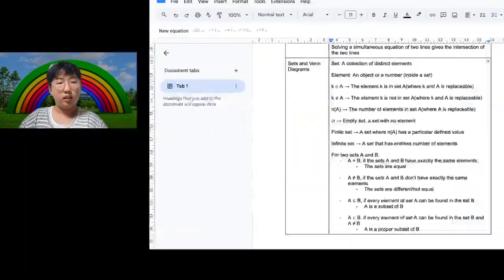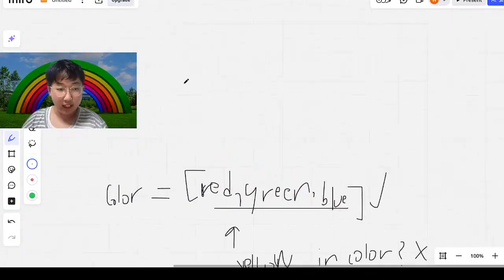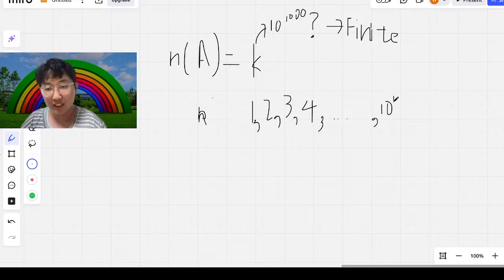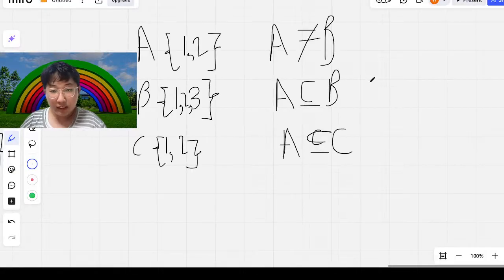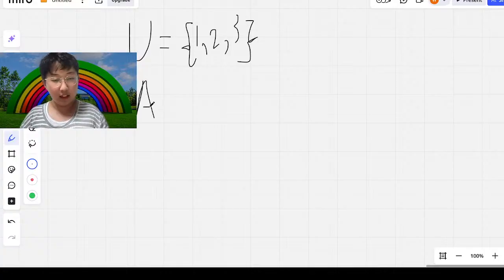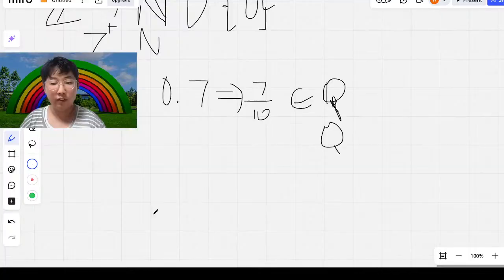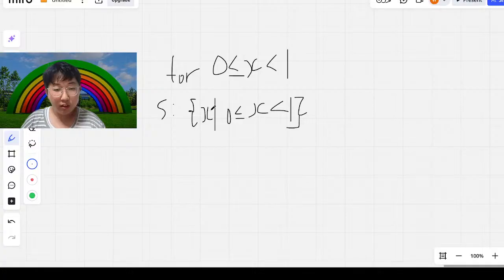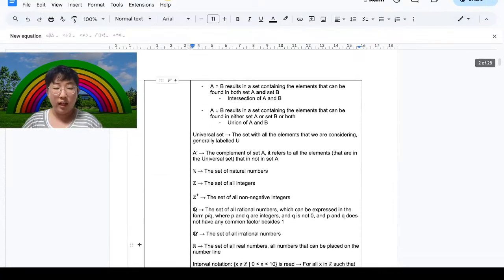2st Math stream - IB content for both math AA HL and AI HL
I will be covering contents in chapter 2 of the textbook of Mathematics: Core Topics HL, on the topics of sets.